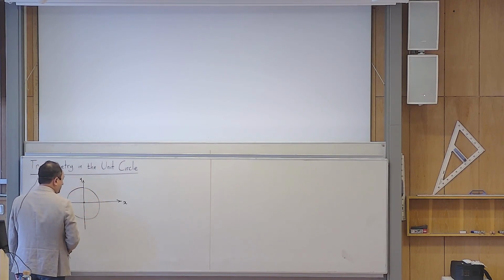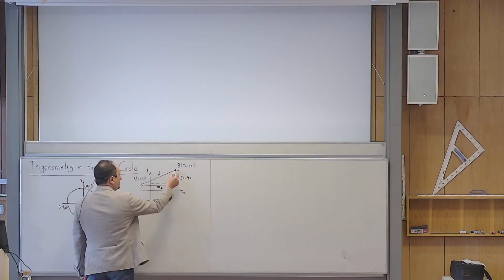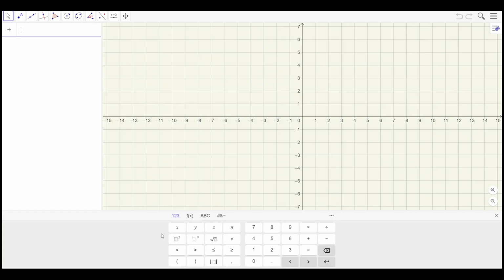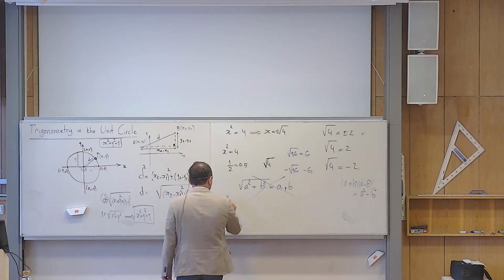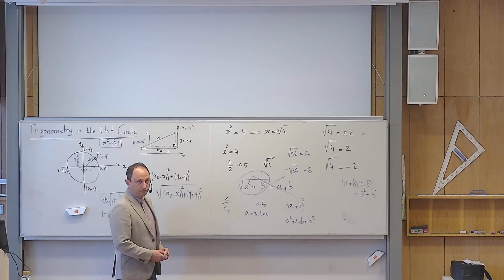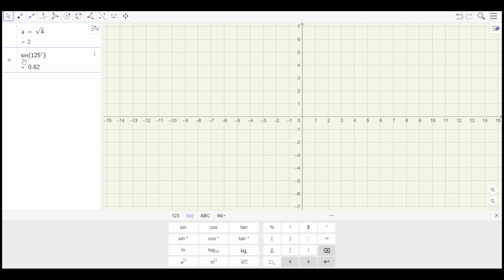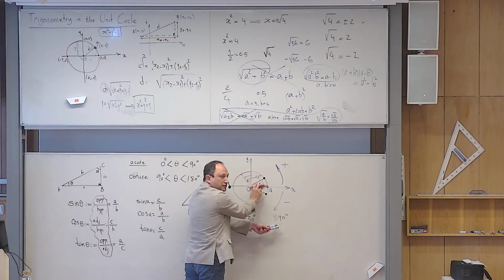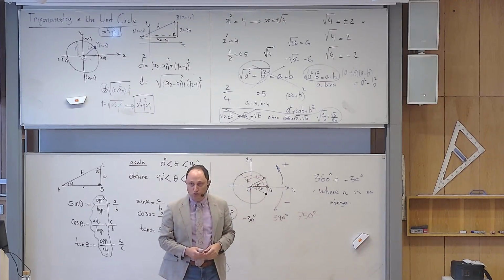Trigonometry in the Unit Circle, Part 1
In this video, I introduce the notion of the unit circle in trigonometry.